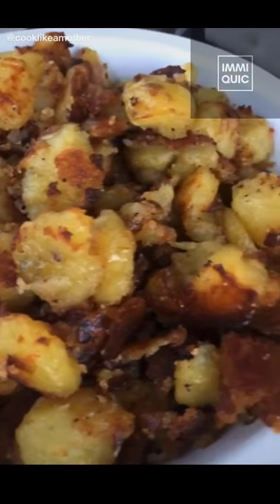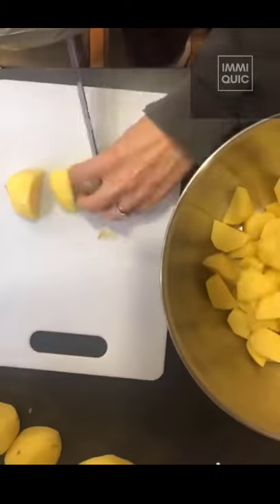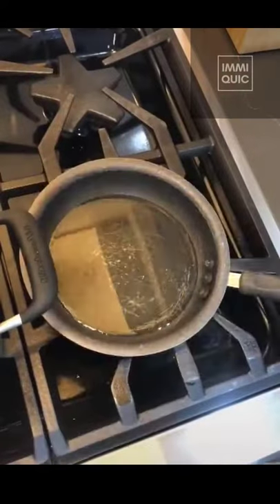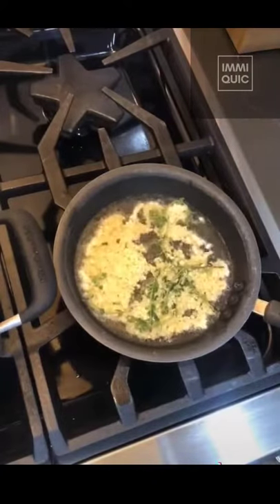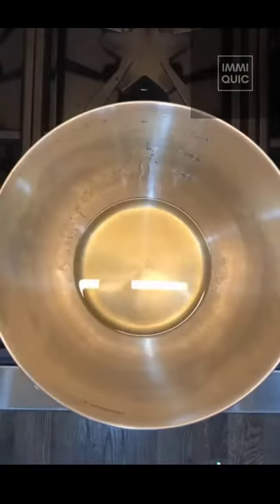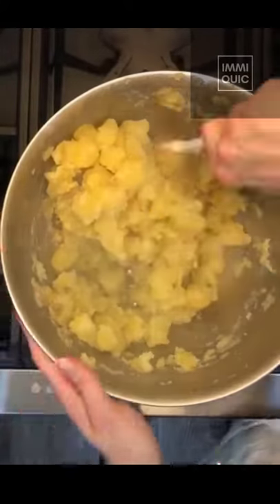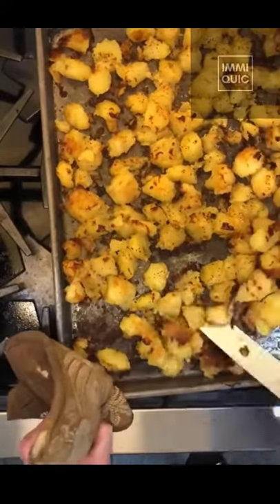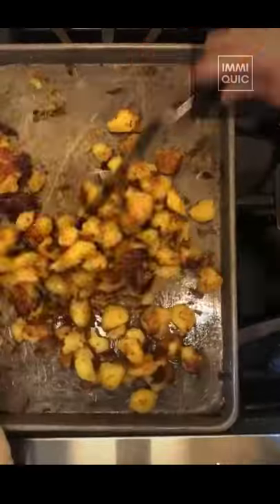UnFried Crispy Potatoes | Tiktok Recipe | Cooking Tiktok | Tiktok Quick Recipe | immiquic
Tiktok Recipe | Cooking Tiktok | Tiktok Quick Recipe | Cooking Life Hack

Tiktok Quick Recipe, The Recipe Which You Can Make At Home Quick And Serve Your Family.

All Tiktok Recipe Really Easy And Easy To Make. Anyone Can Make These Quick Tiktok Recipes.

You Can't Go Outsite. Stay Home Stay Safe And Make These Tiktok Recipe, Tiktok Quick Recipe, Tiktok Easy Recipe, Tiktok Easy Recipe When You Staying At Home.

Cooking Life Hack For You.